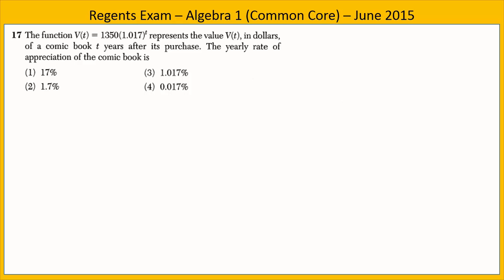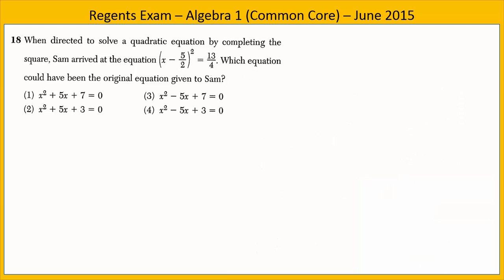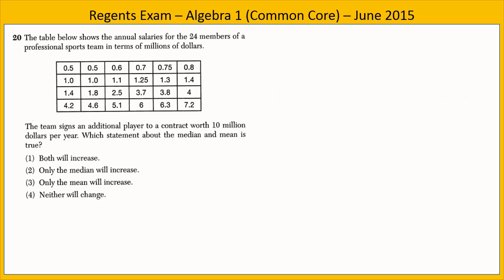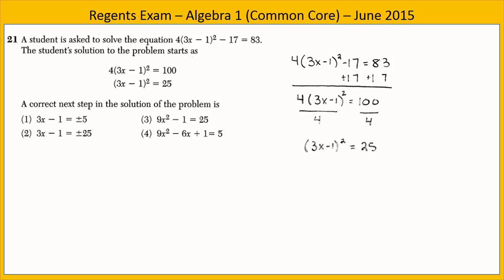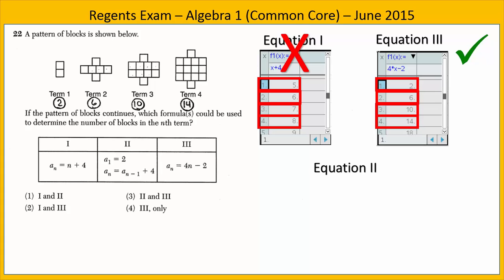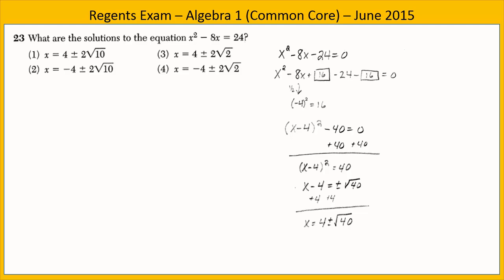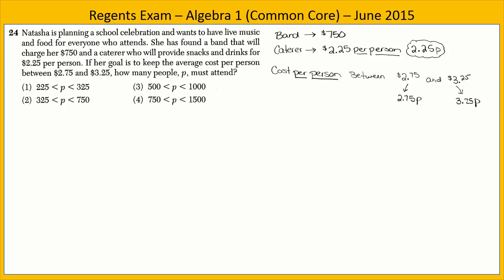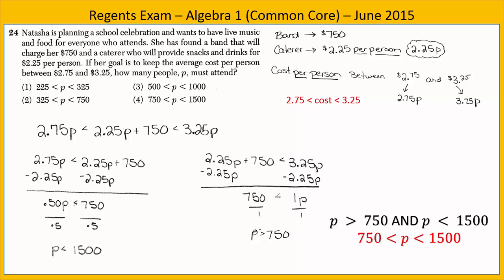NYS Regents Exam solutions and strategies: June 2015 (Problems 17-24)